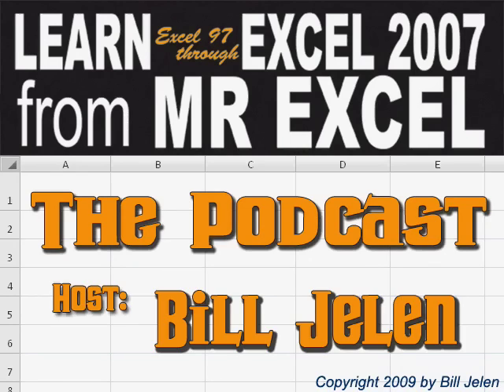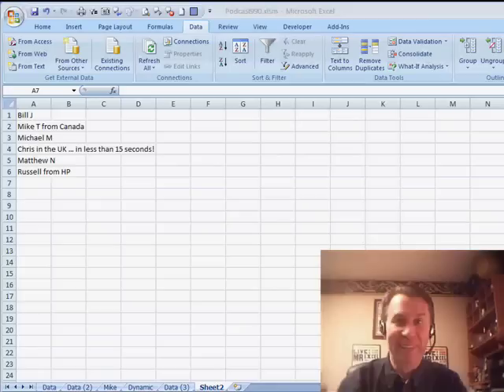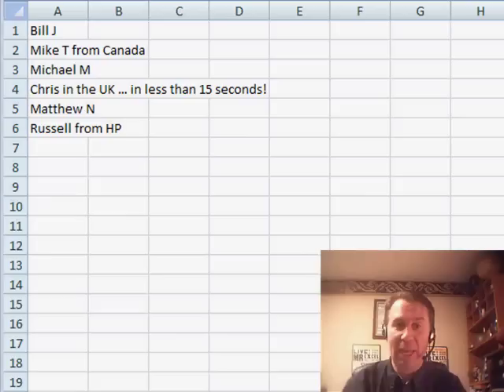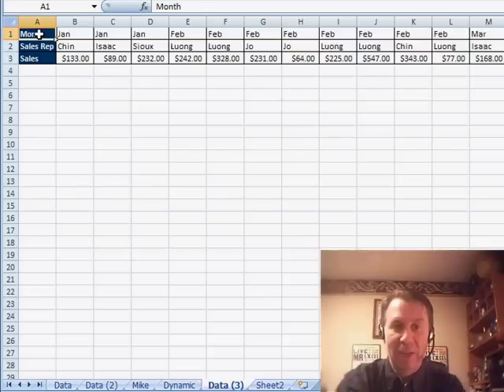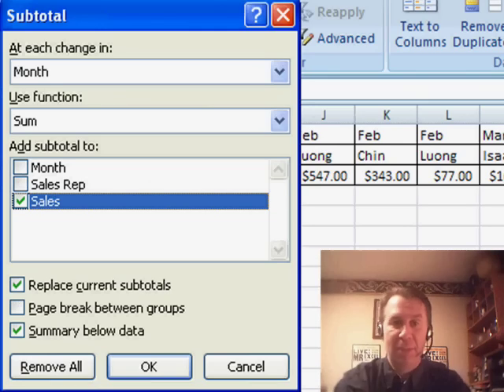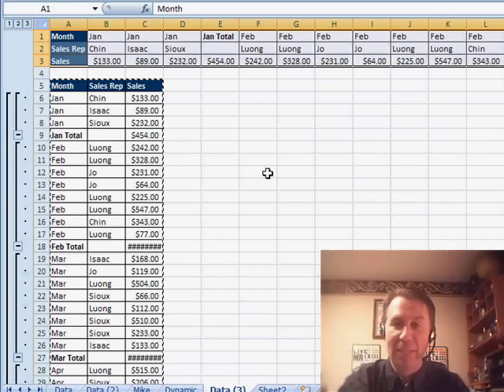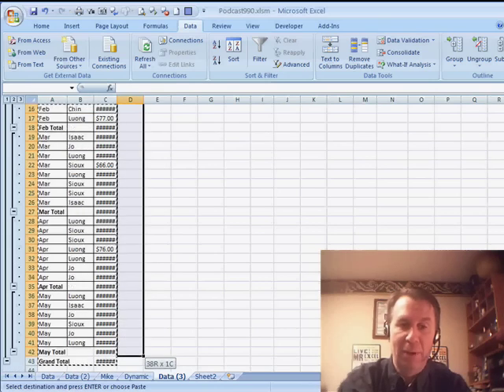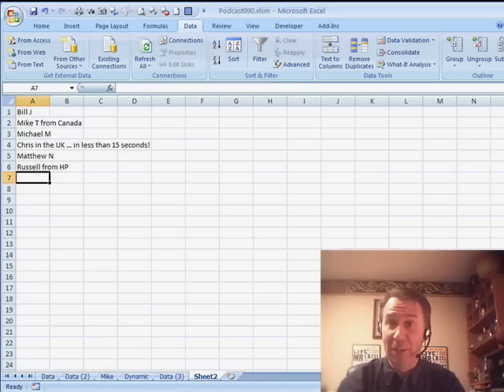Excel - Faster Way to Insert Horizontal Subtotals in Excel - Episode 1001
Microsoft Excel Tutorial: Faster Way to Add Horizontal Subtotals in Excel.

Welcome back to the MrExcel netcast! In this episode, we're going to tackle a common problem faced by many Excel users - how to quickly and efficiently add horizontal subtotals to a large dataset. We'll be using a method that was suggested by several viewers, and it's a game-changer.

If you've been following along with our previous episodes, you may remember that a few weeks ago, in episode 990 of the Dueling Excel podcast, we added horizontal totals to our data. Well, that episode generated a lot of buzz and we received a ton of emails from viewers who claimed they had a faster solution. And let me tell you, they were right!

So, let's dive into it. We start with a massive amount of data, and our goal is to analyze it and create a pivot table. But before we can do that, we need to add horizontal subtotals. And that's where our viewers' suggestions come in. Shoutout to Bill J, Mike T from Canada, Michael M, Chris from the UK, Matthew N, and Russell from HP for sending in the exact same solution - and it's a game-changer.

Here's how it works. We start by selecting the entire range of data, using the shortcut CTRL+A. Then, we copy it using CTRL+C. Next, we go down a few cells and use the shortcut [Alt+E+S+V] to access the Paste Special menu. From there, we select the option to transpose the data. Then, we use the shortcut ALT+DB to access the SUBTOTALS function. We select "At each change in month" and choose to add the subtotal for sales. After clicking OK, we use CTRL+C to copy the data again.

Now, we go back to the top of our data and use the shortcut [Alt+E+S+V] to access the Paste Special menu again. This time, we choose to transpose the data once more. And just like that, we have our horizontal subtotals! The best part? It also brings along the formatting, so we don't have to worry about that. We may need to do a quick format call and auto-fit the columns, but that's it. We can then delete the temporary table and we're left with our data, now with horizontal subtotals added in a much faster way.

A huge thank you to everyone who sent in this solution - you all are Excel masters! As a token of our appreciation, we'll be sending you all Excel Master Pins. And to all our viewers, thank you for tuning in. We'll be back with more helpful tips and tricks in our next netcast from MrExcel. See you then!

Table of Contents:
(00:00) Introduction
(00:14) Recap of previous episode
(00:24) Multiple solutions sent in
(00:38) Faster solution for horizontal SUBTOTALS
(01:06) Copy and paste method
(01:24) Formatting and final touches
(01:35) Clicking Like really helps the algorithm

This video answers these common search terms:
Analyzing data
Copy and paste
Episode 990 dueling Excel podcast
Excel solution
Formatting
Horizontal totals
Month-wise sorting
Pivot table
Subtotals
Transpose function

Several people wrote in with a 15-second method to add horizontal subtotals - much faster than the method that Mike and Bill discussed in episode 990. Episode 1001 shows you how to add horizontal subtotals.